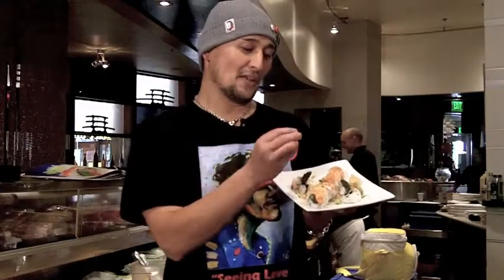Special roll for Sushi Freaks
Mikuni chef Taro Arai describes the secrets behind his Sureak Roll, which is a tasty tribute to sushi fans far and wide.